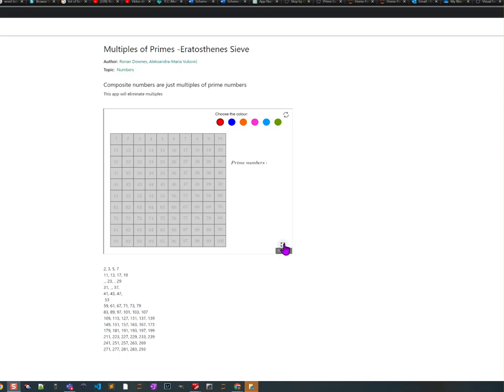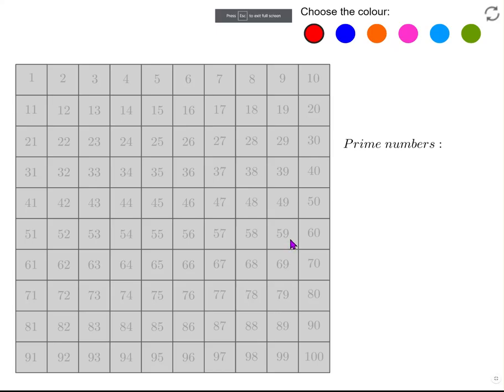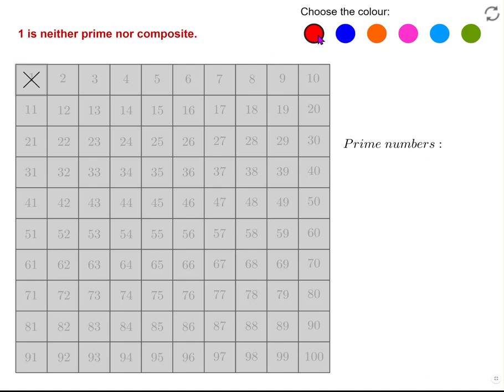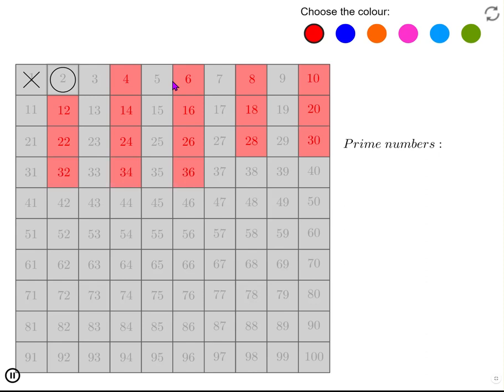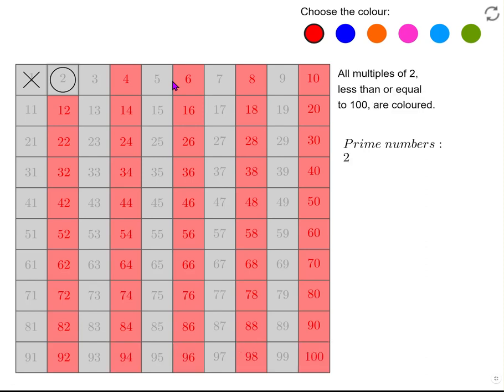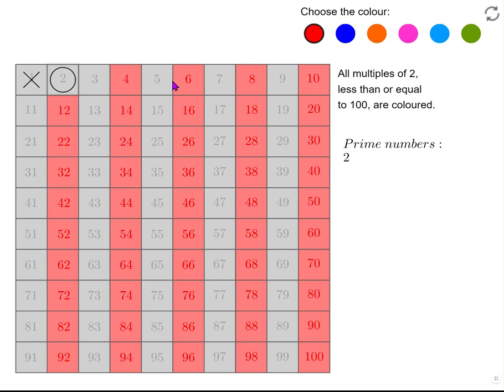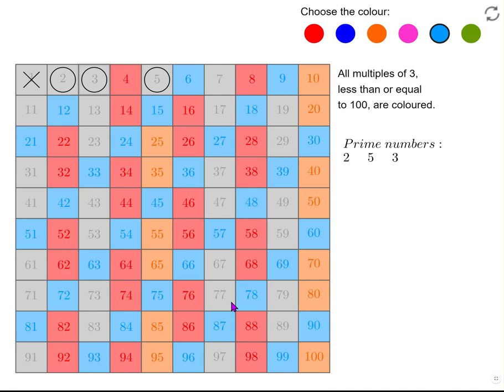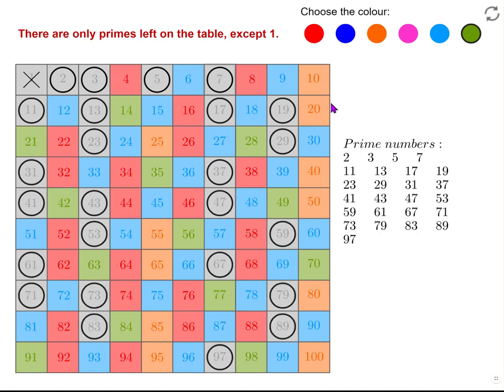9/8/2023 5:26:46 AM